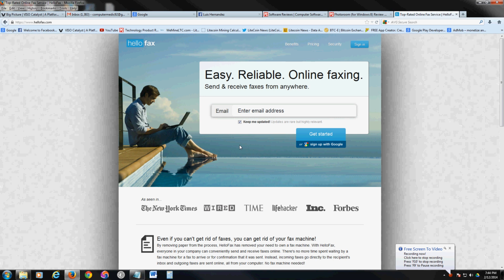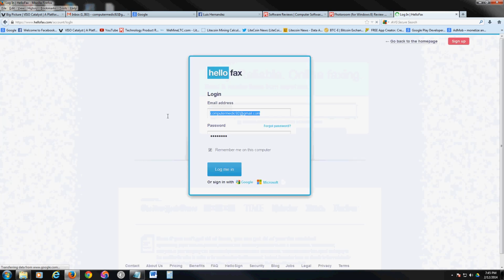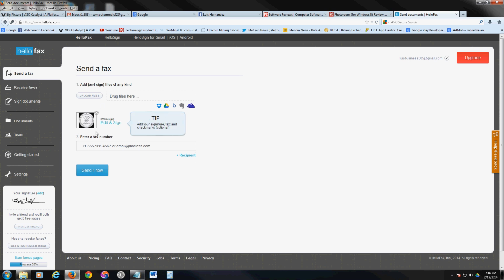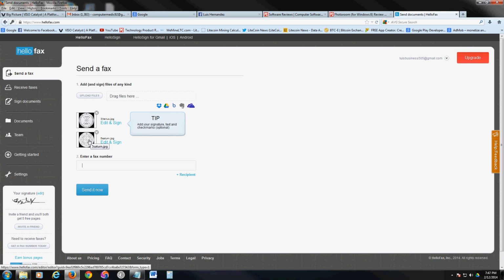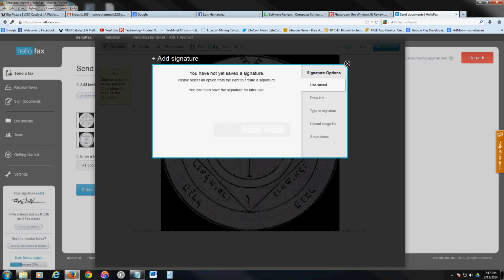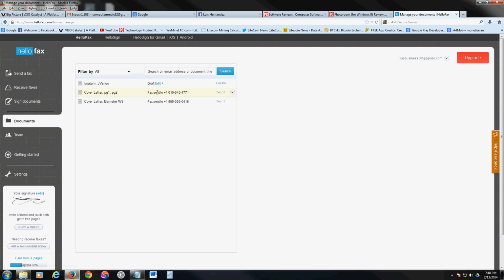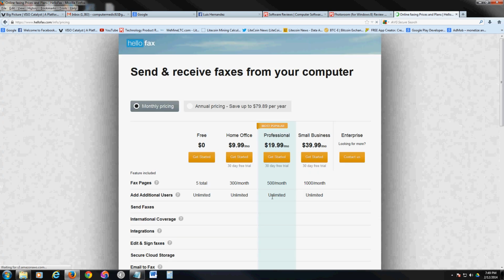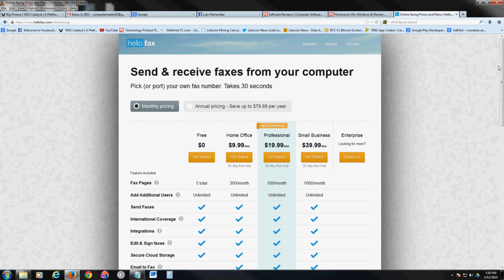How To Send A Fax From Your Computer Without Using A Fax Machine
In this video I am going to show you how to send a fax from your computer without using a fax machine!

tune-up.